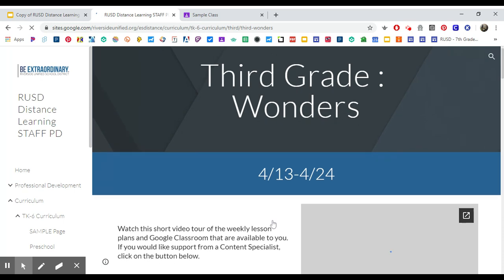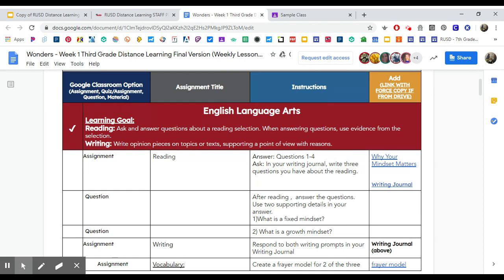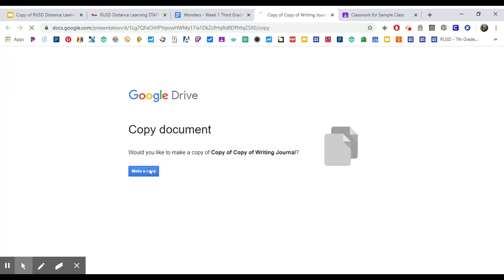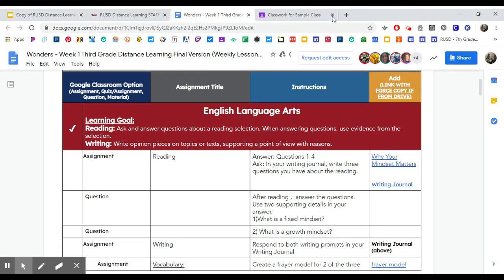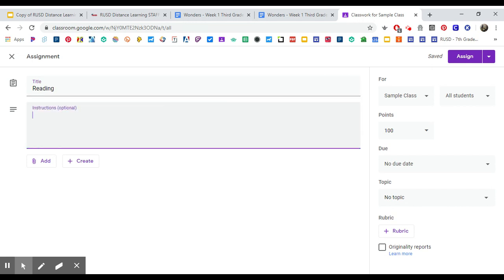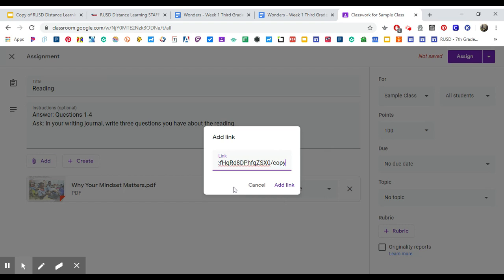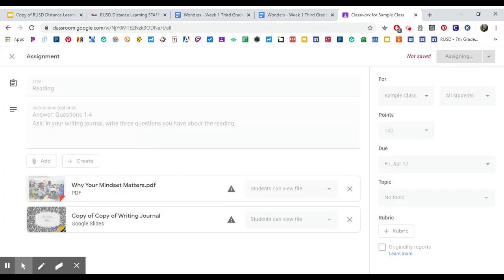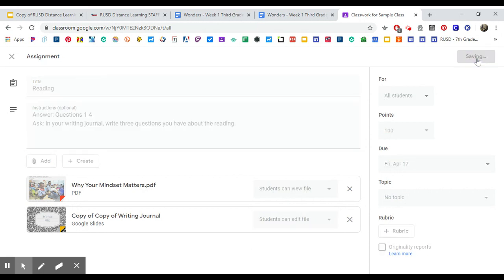How to Use the Google Hyperdocs in Google Classroom